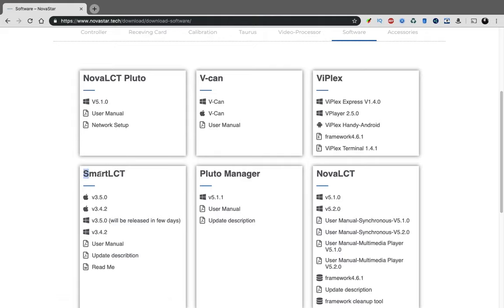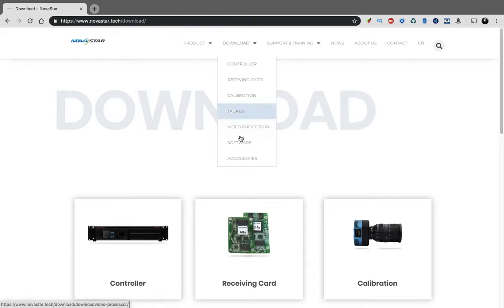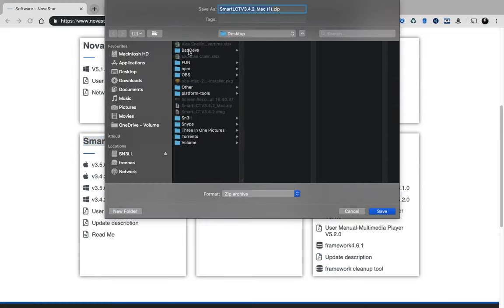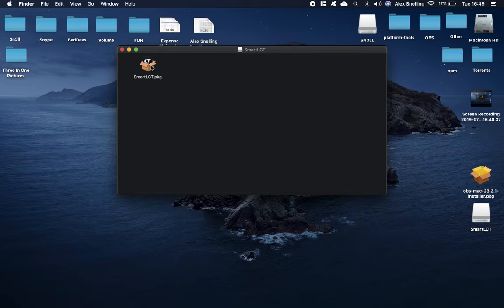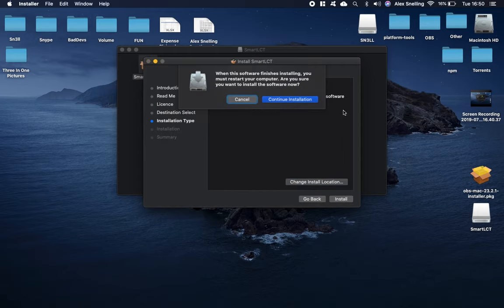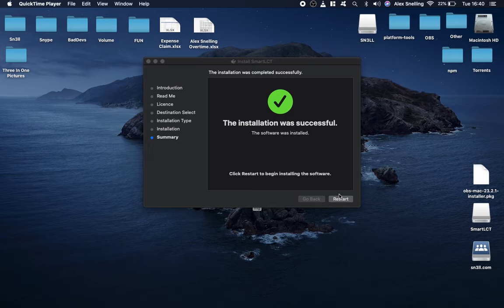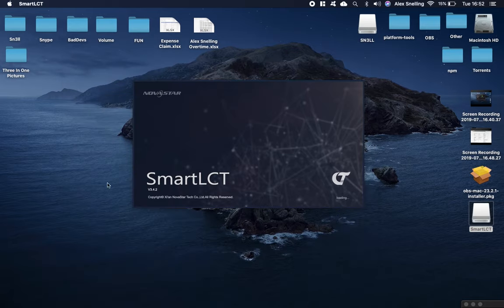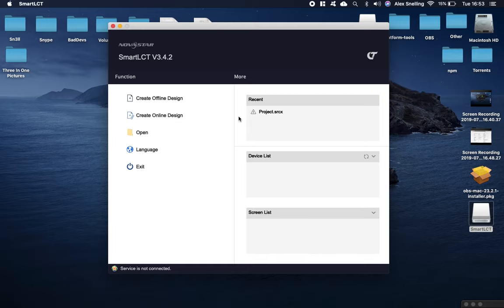Installing SmartLCT on Mac - Installing LED Controller Software